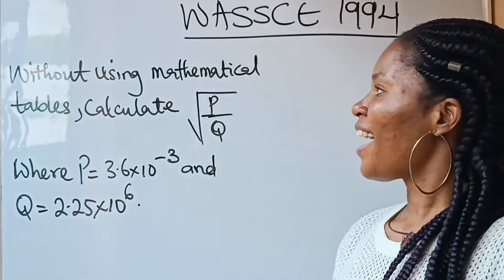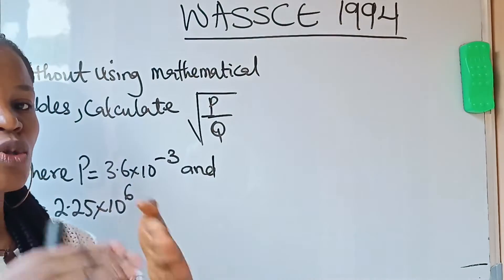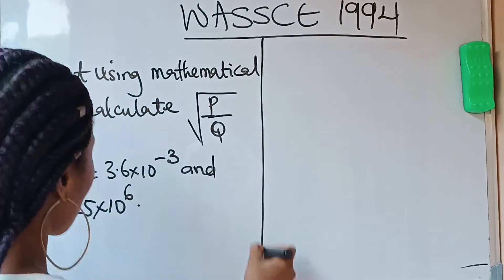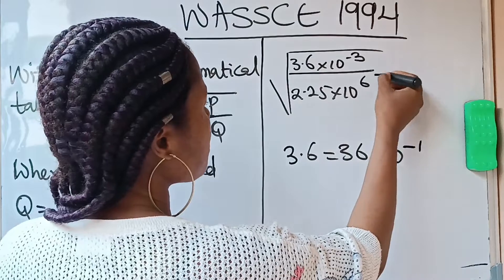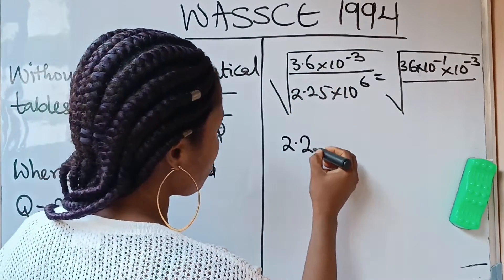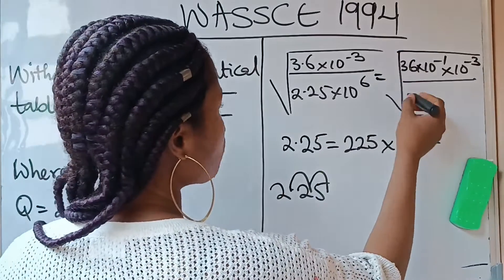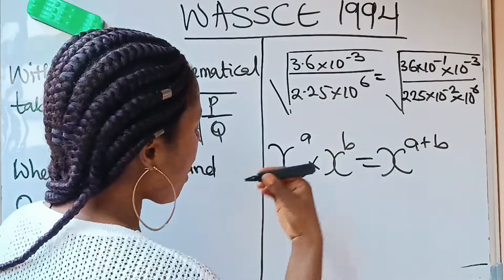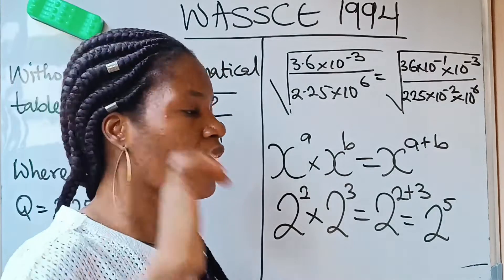How to find square root of decimal numbers that involves fractions.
How to find the square root of decimal numbers in fractions. The decimal numbers were converted to ordinary numbers and the laws of indices were also applied at some point to get the final result .